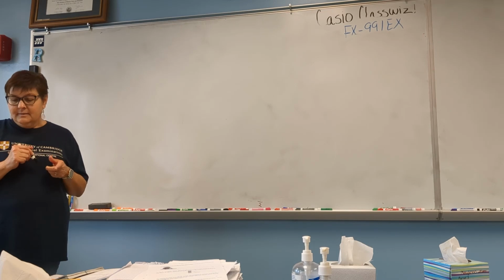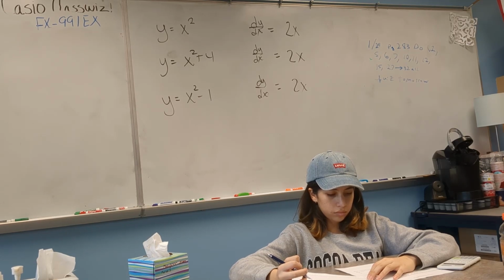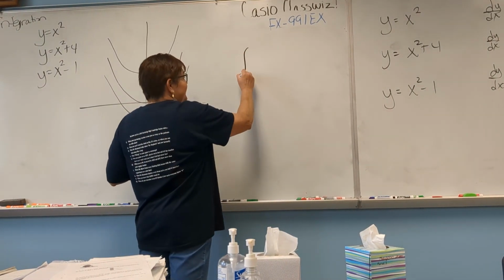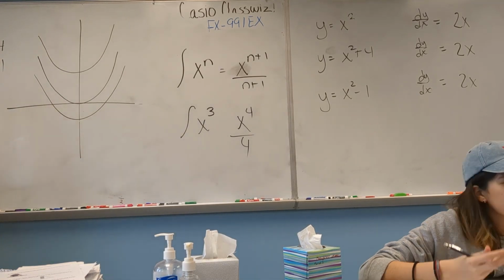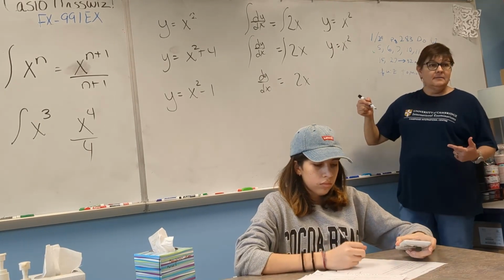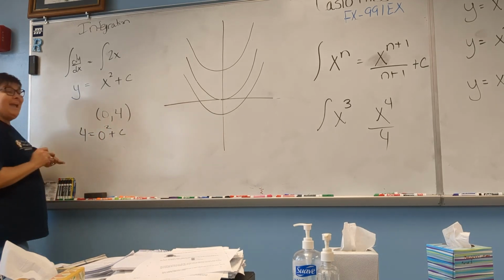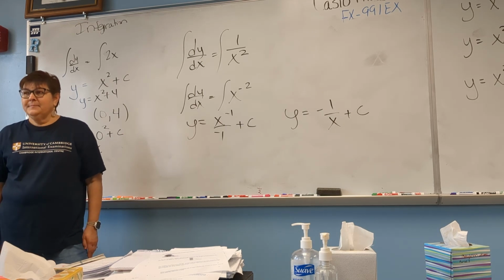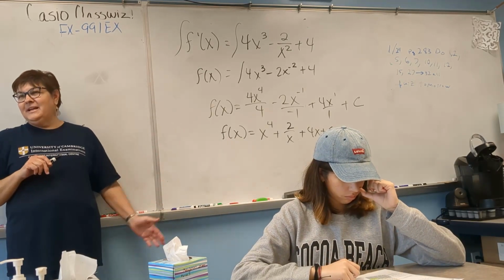Introduction to Intergration Aice As Level paper